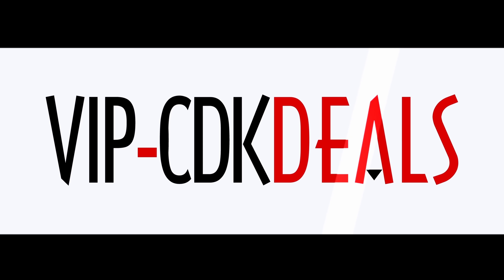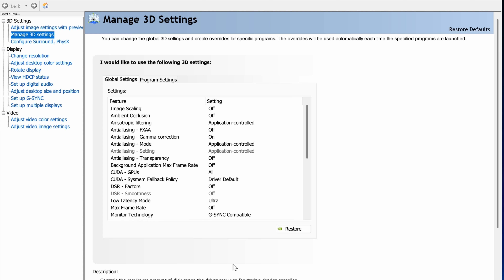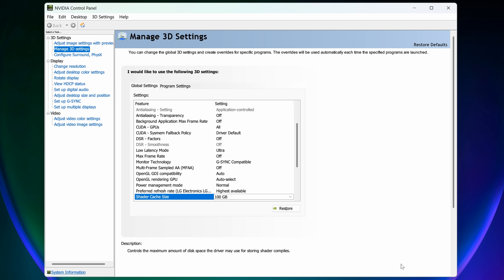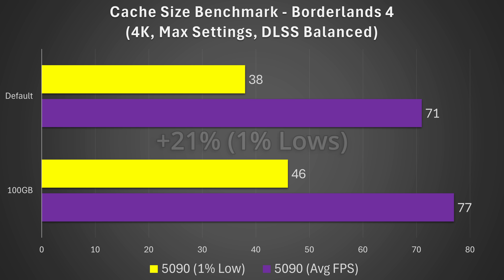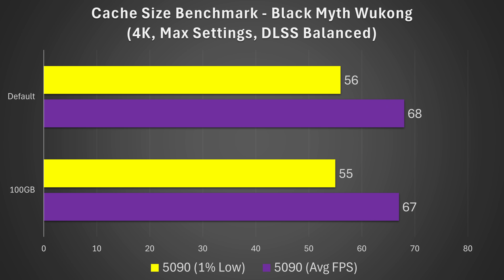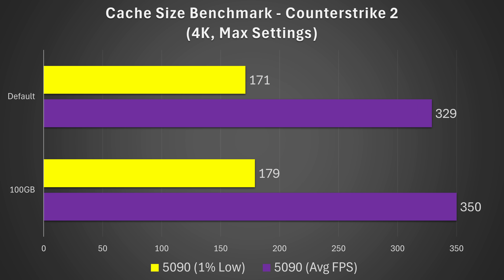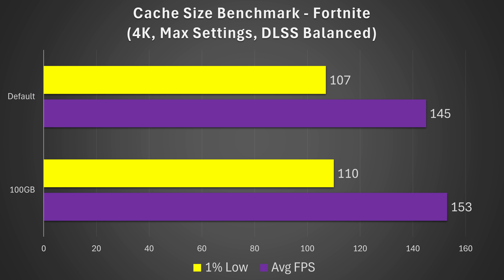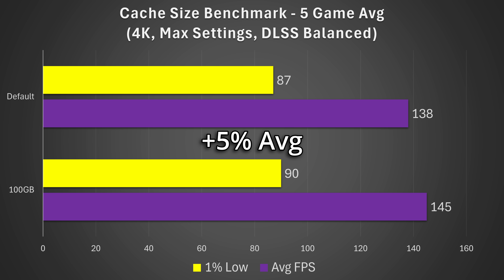Boost FPS By 21% - Nvidia Shader Cache Size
Boost FPS By 21% - Nvidia Shader Cache Size Benchmarks
Are you struggling with low FPS, stuttering, and poor performance in Borderlands 4 or other demanding PC games? In this video I test the Nvidia Shader Cache Size setting in the Nvidia Control Panel to find out if changing it from the default to 100GB really improves gaming performance.

Using an RTX 5090 at 4K max settings with DLSS Balanced, I saw Borderlands 4 jump from 71 FPS average to 77 FPS and the 1% lows improve by 21%, making gameplay much smoother. I also benchmarked Black Myth Wukong, Counter-Strike 2, Cyberpunk 2077, and Fortnite, with results showing small gains or no change, averaging around a 5% FPS boost across five games. While not every game benefits, this Nvidia optimization tweak costs nothing, only takes seconds to set up, and can fix stuttering in titles like Borderlands 4.

If you’re looking for a free FPS boost, better 1% lows, and smoother gameplay on Windows 11 with an Nvidia GPU, give the Shader Cache Size 100GB setting a try.

Setting Explained - 0:00
How To Change - 1:24
Benchmarks & More - 1:54

FULL DISCLOSURE
END DISCLOSURE